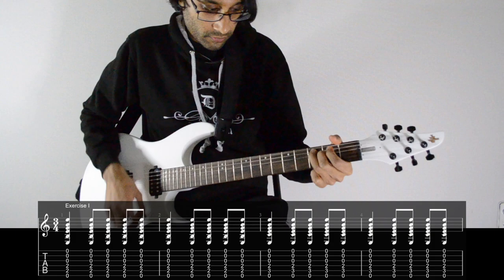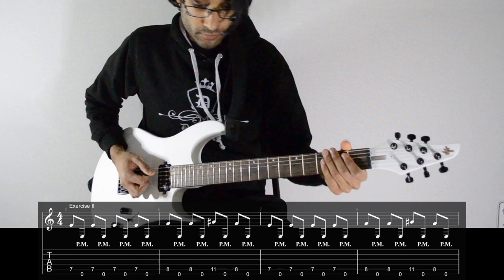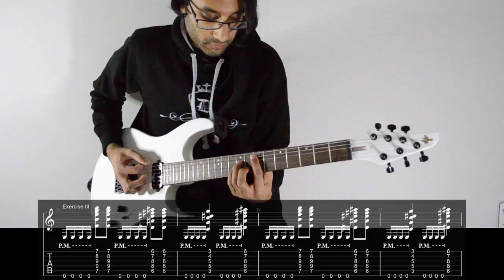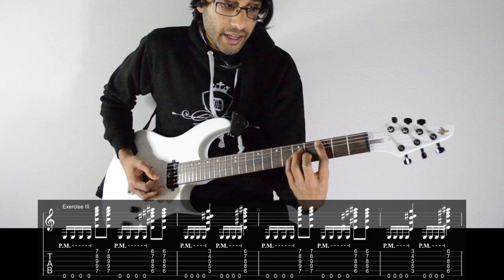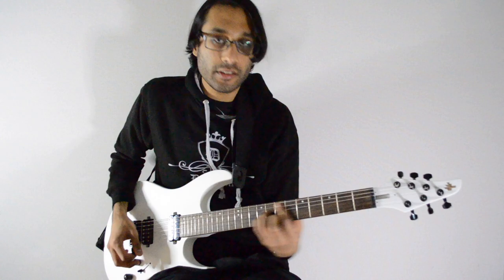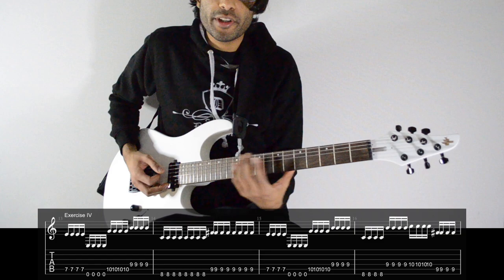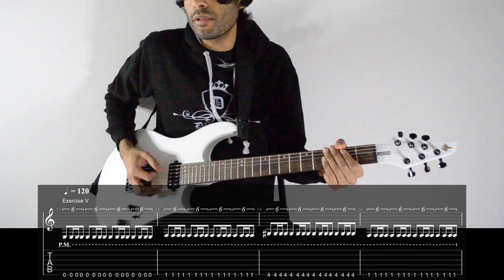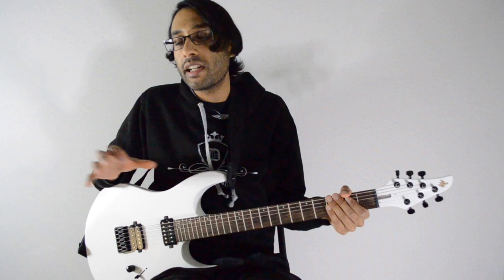Black Metal Lesson #29 - Rhythm and Tremolo Picking Practice